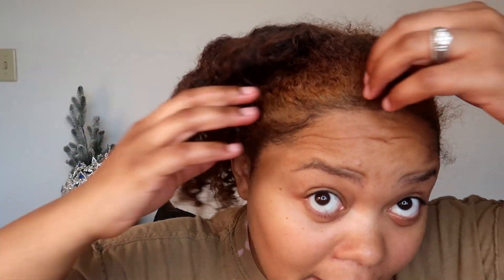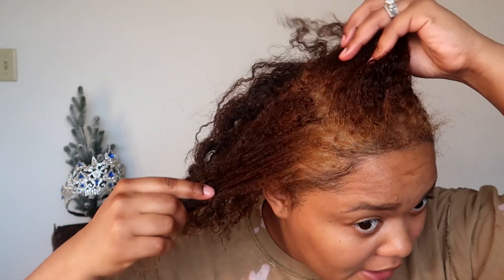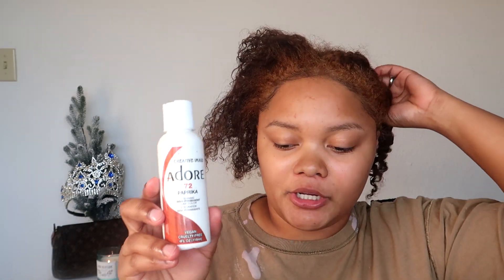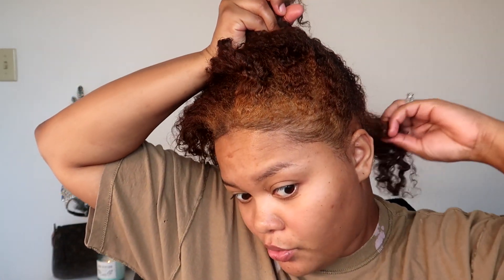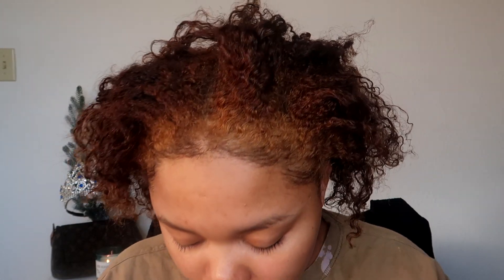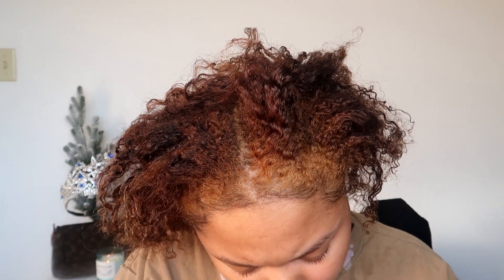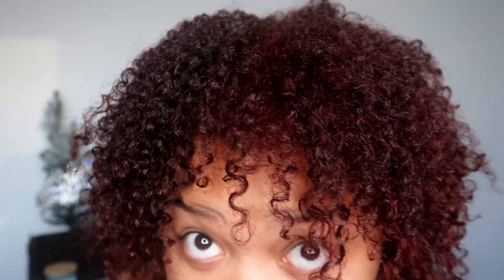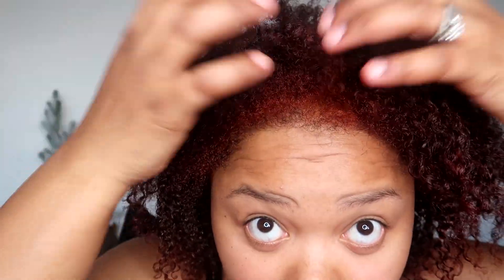watch me save this botched dye job | adore me paprika & ginger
hey loves!
 we all made mistakes during this quarantine including dying my hair black but in this video I will show you guys how to achieve this color with a semi permanent dye that wont damage your hair. hope this helps!